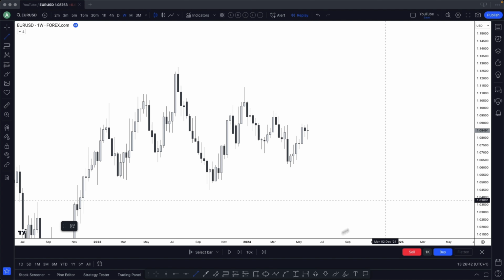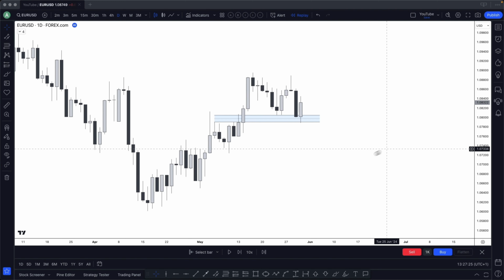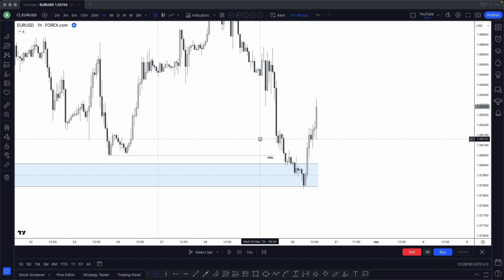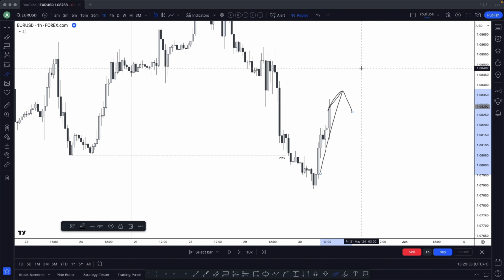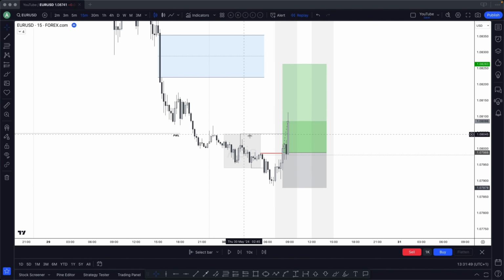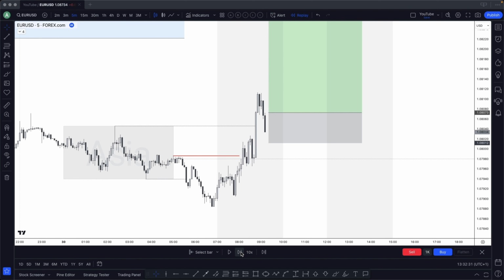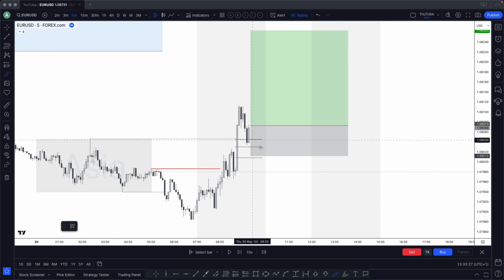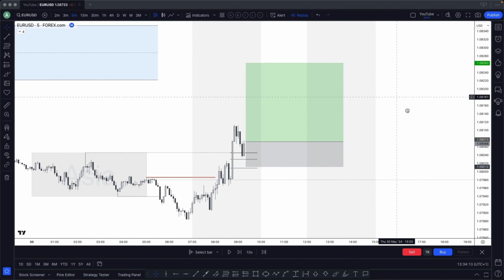Passing $100k FUNDED challenge in 3 Trades